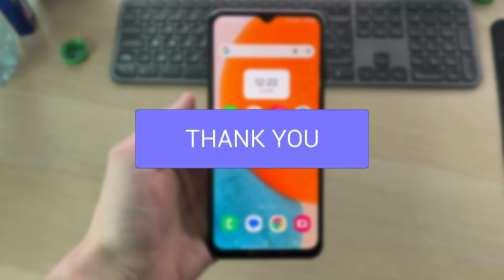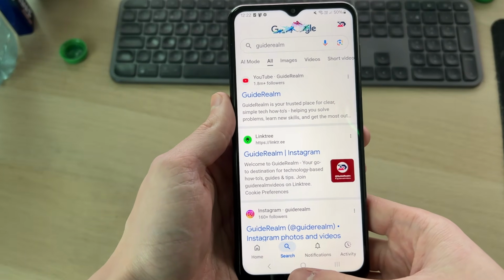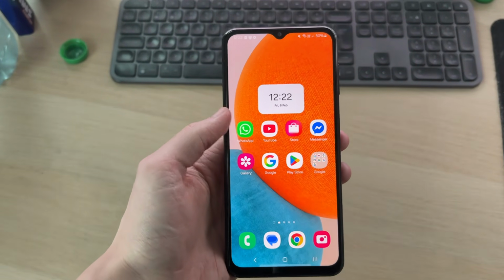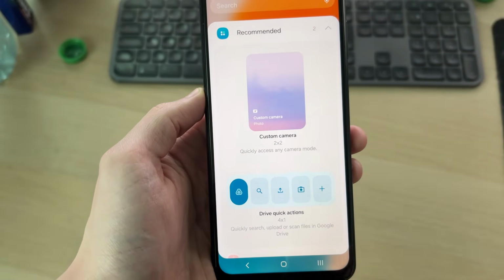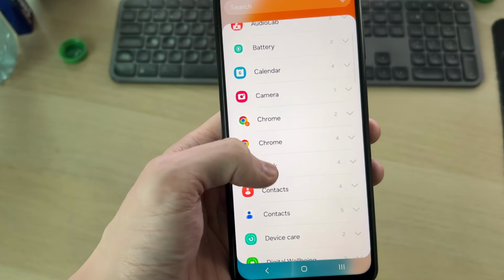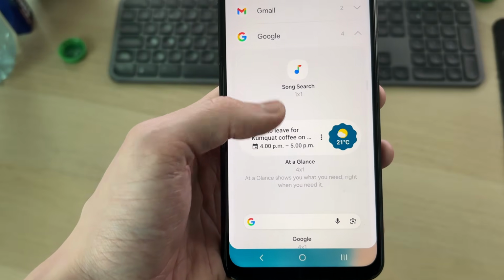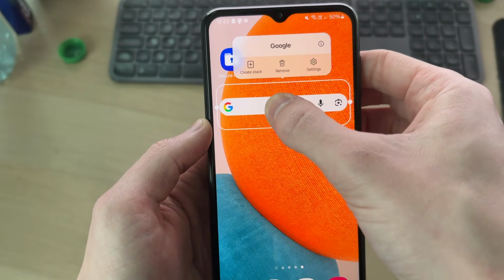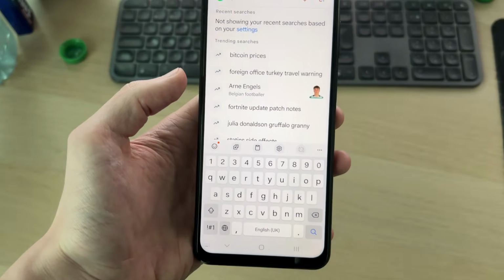How To Add Google Search Bar To Android Home Screen - Step By Step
Learn how to add google search bar on android home screen in this video.

GuideRealm